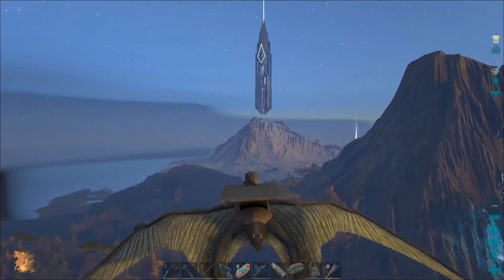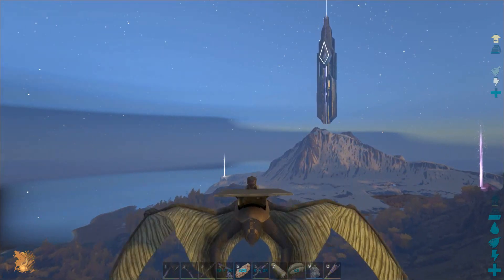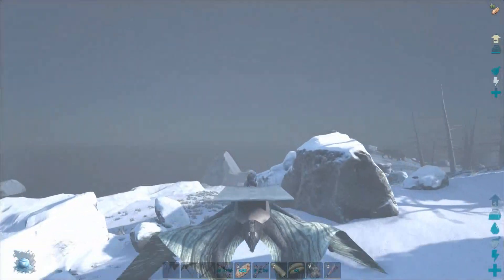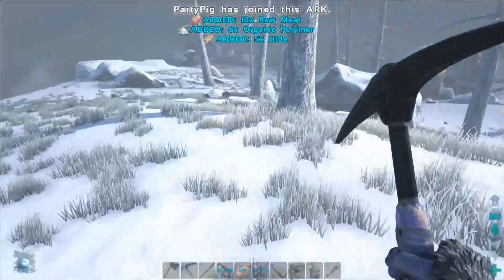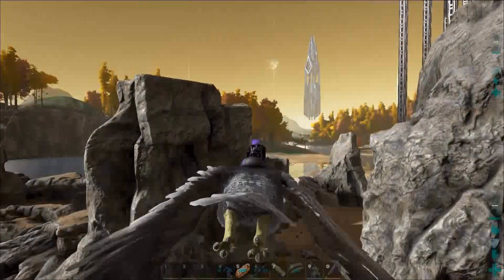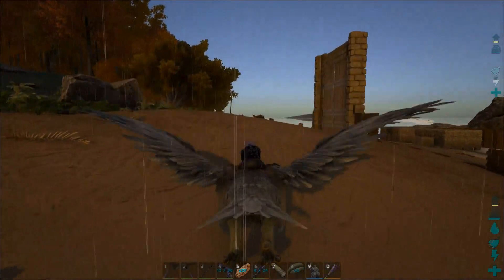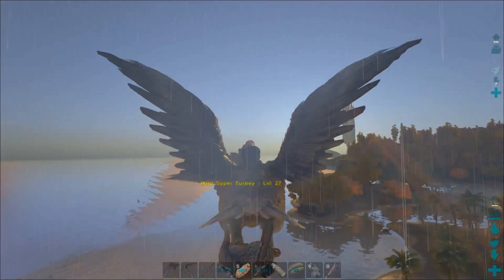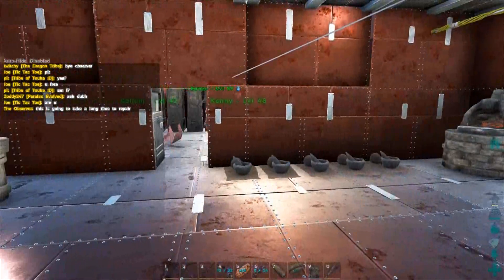ARK Survival Evolved - "Turkey/Industrial Forge Update" Part: 106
Hello Everyone!
Turkey/Thanksgiving event on ARK, as well as the new Industrial Forge has been released!

Patch 225.0 Notes:
Released - 25 November, 2015

Unversioned Hotfix: Clients enabled multi-threaded animations for CPU savings.
Unversioned Hotfix: Fixed a way that server or singleplayer game loading could crash if someone had placed Structures on a Dino from a mod that was uninstalled.

New Structure: Industrial Forge
ARK: Turkey Trial (Limited Time Event)
~15% client-side CPU optimization! (added Multi-threaded Animation & optimized client movement codepath)

Peace Out!